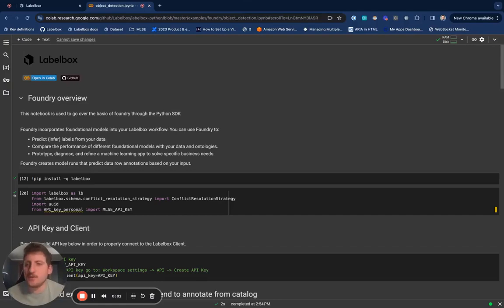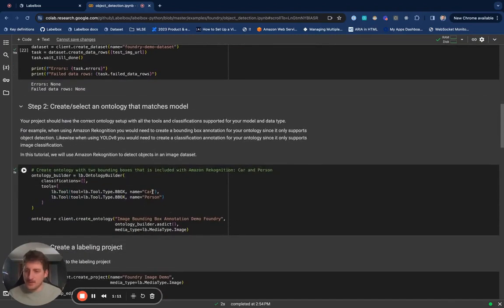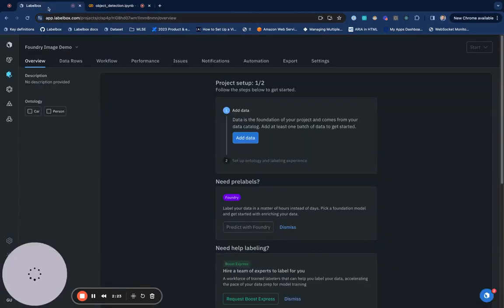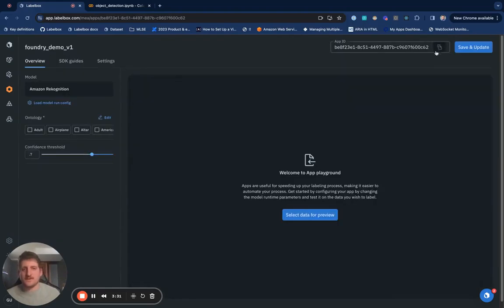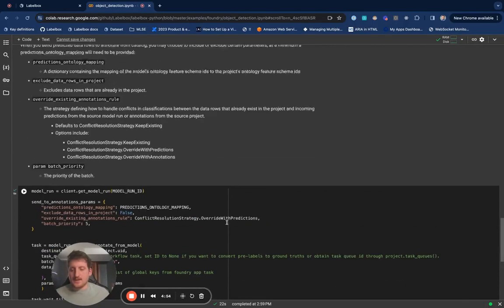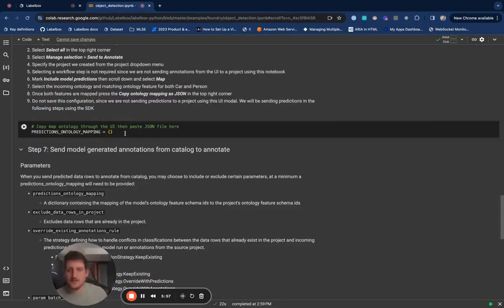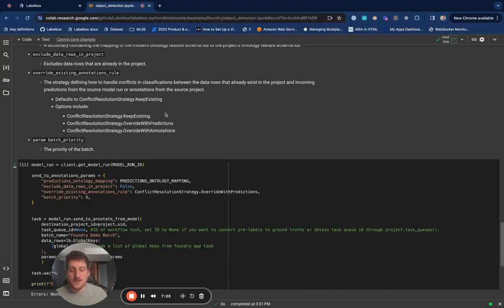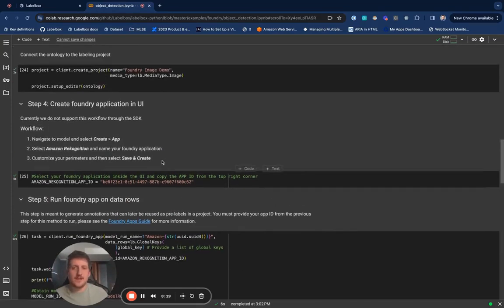Labelbox Foundry: Python SDK Integration Tutorial 🐍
Get started with AI-assisted labeling with Labelbox Foundry and its Python SDK integration! 🚀

In this tutorial, we'll walk you through the process of setting up your environment, leveraging Amazon Rekognition, creating ontologies and projects, and running Foundry applications to streamline your labeling workflows. 📊🔍

Chapters:

00:00 Introduction to Foundry and Python SDK
00:33 Setting Up the Environment
00:51 Using Amazon Rekognition
01:22 Creating an Ontology
01:49 Creating a Project and Attaching Ontology
02:12 Creating a Foundry Application
02:47 Configuring the Foundry Application
03:32 Running the App Through Foundry
04:28 Viewing the Results
04:44 Getting the Model Run ID
05:07 Mapping Prediction Ontology
06:05 Sending Pre-Labels to the Project
07:25 Final Product and Task Queues

to start harnessing the power of the Labelbox platform for your machine learning workflows today!

Don't miss out on the latest tips, tricks, and best practices for data-centric AI development!